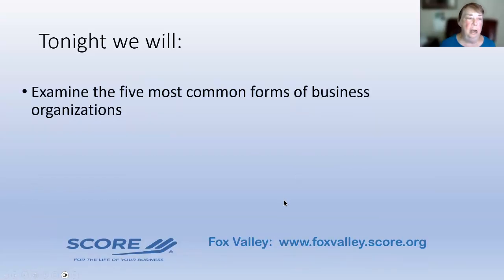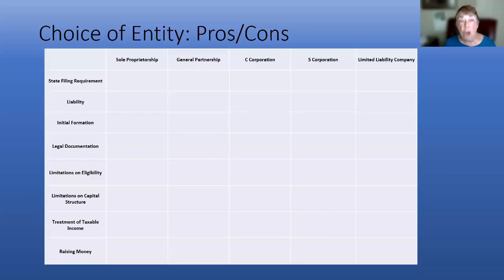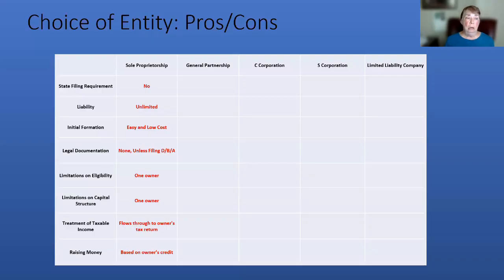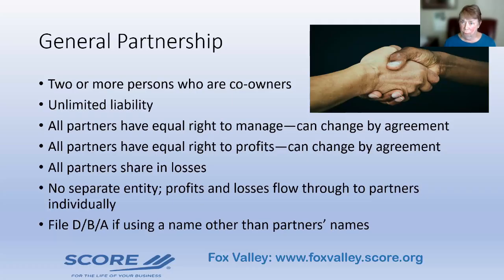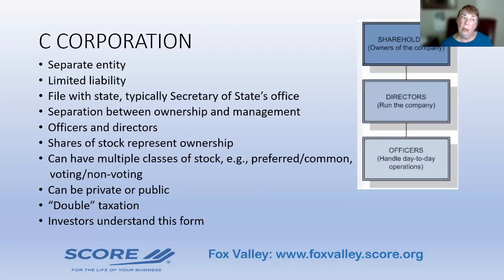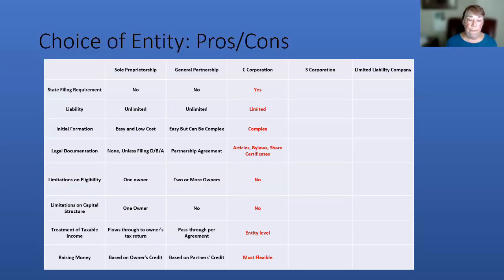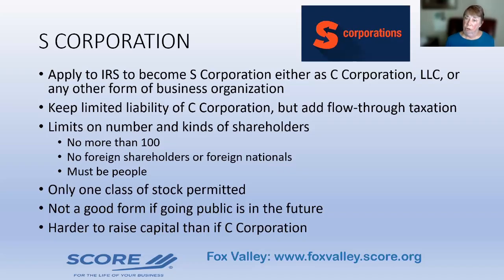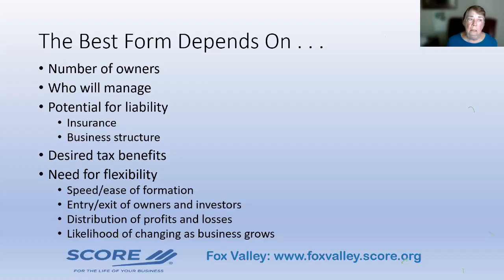What Business Structure is Right for You?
Uncover the secrets behind sole proprietorships, LLCs, and corporations. You'll gain the knowledge to navigate legal mazes, optimize taxes, and strategically design your business framework for success.

For more Business & Job Seeker Services at the Addison Public Library,